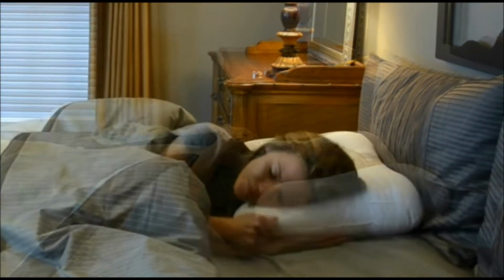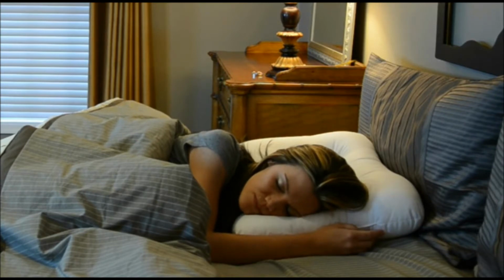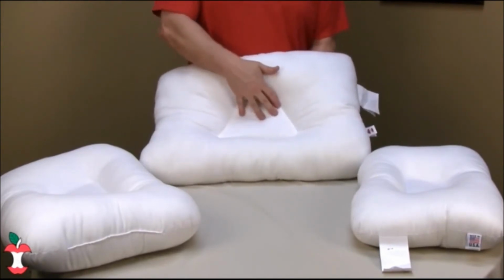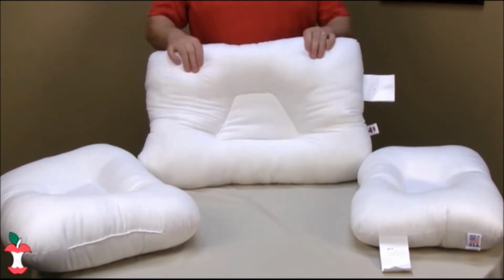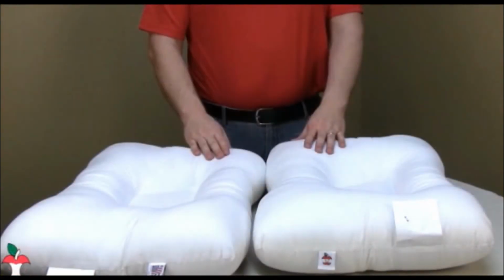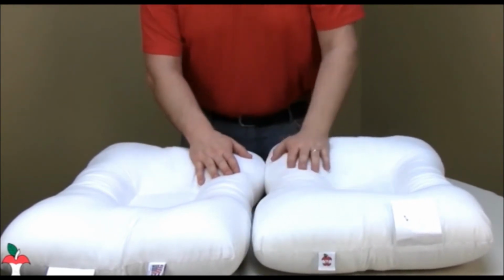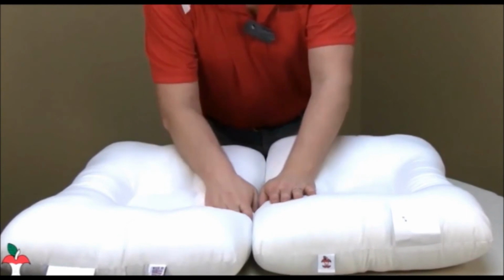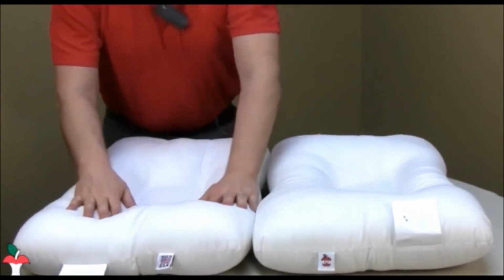Neck Pillow - Fiber Based Cervical Pillows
Fiber based neck pillow with separate areas for back and side sleeping in 3 sizes and firm and gentle options